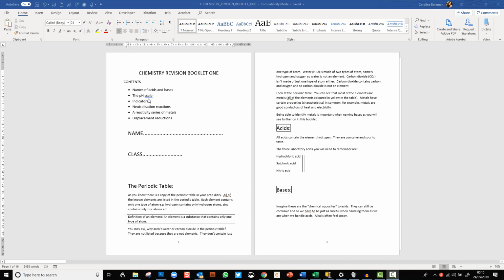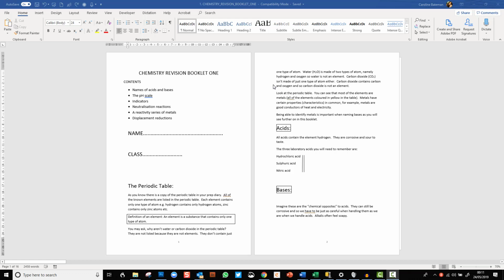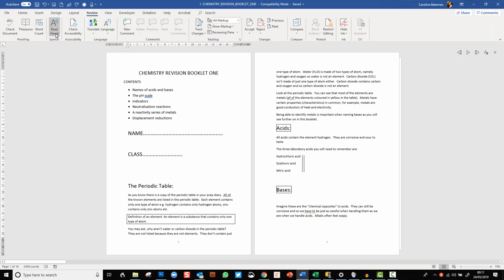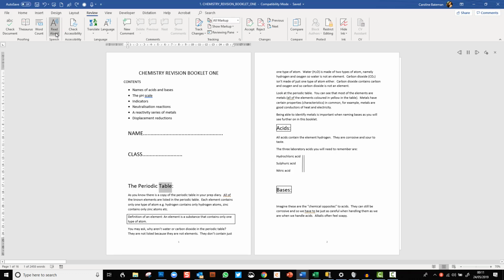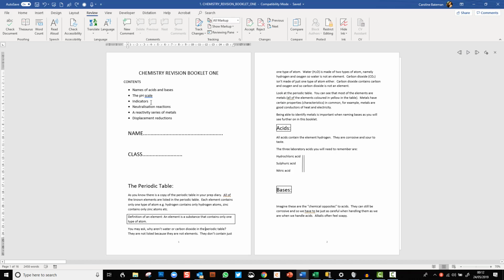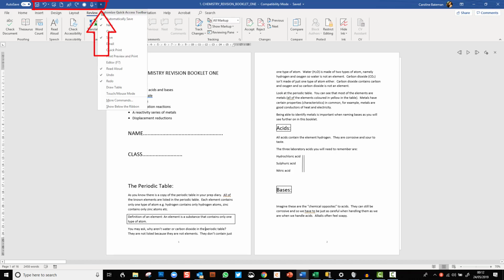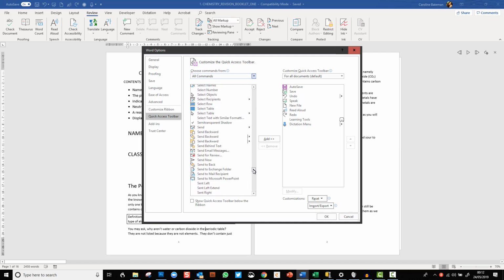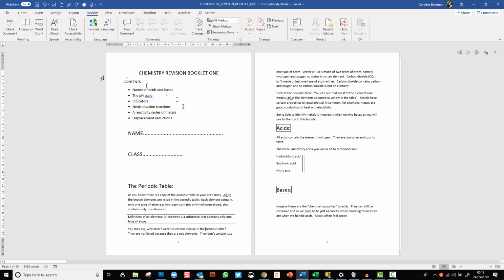Read aloud - Word Office 365 version - Text to speech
Microsoft have introduced some exciting new accessibility tools. In this video Caroline shows how to use Read Aloud functionality.
Instructions for adding  Read Aloud to the Quick Access Toolbar are included, so this functionality can be accessed quickly and easily.